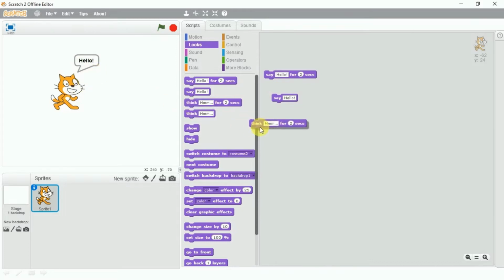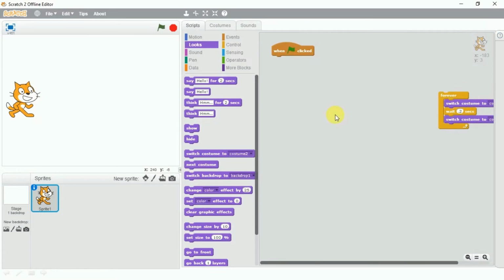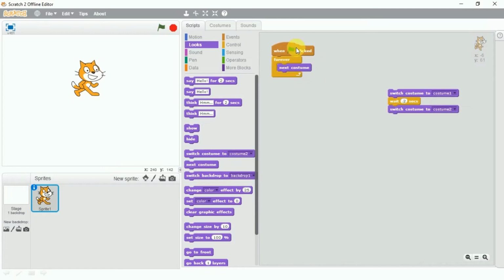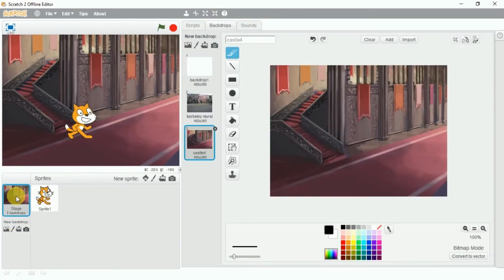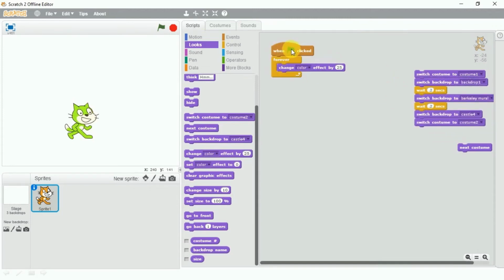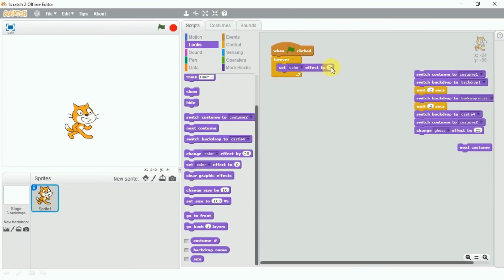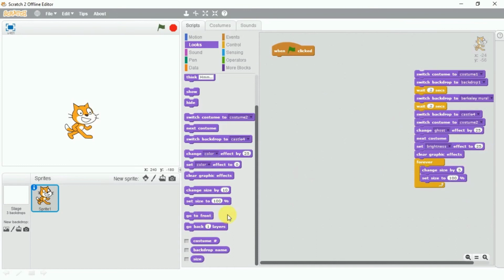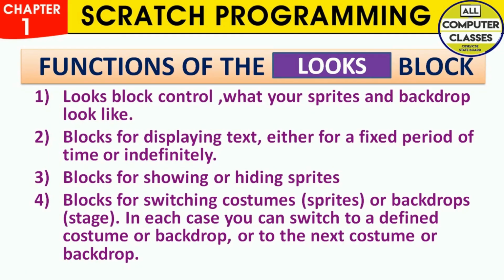Looks - Block | Topic 7 | Learn to Code Scratch | All Computer Classes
Looks - Block | Topic 7 | Learn to Code Scratch | All Computer Classes | Programming with Scratch.

In this video we are going to learn about looks block. We will learn how to use the looks blocks for animating the sprites in scratch.